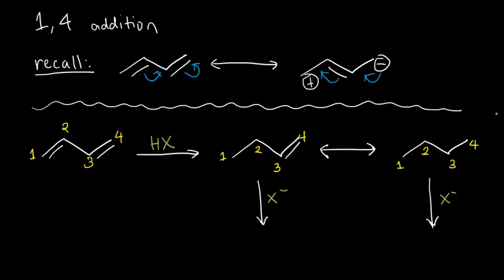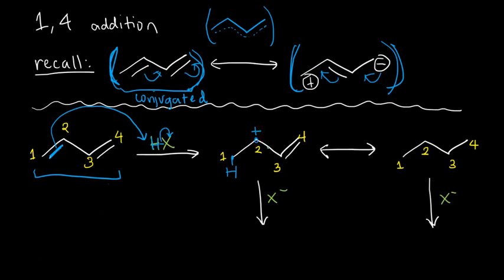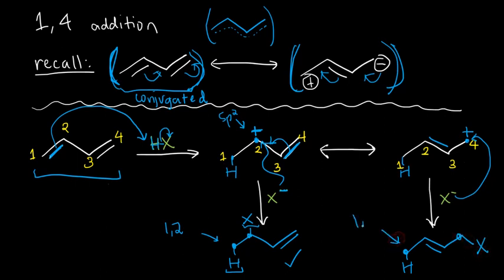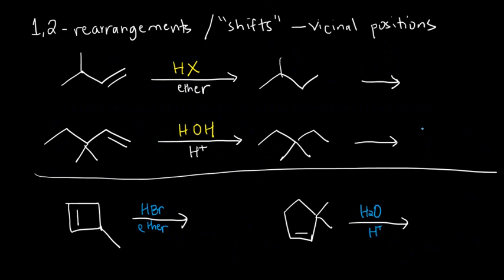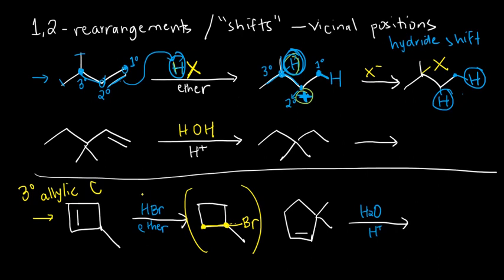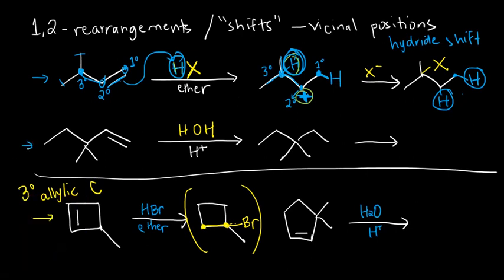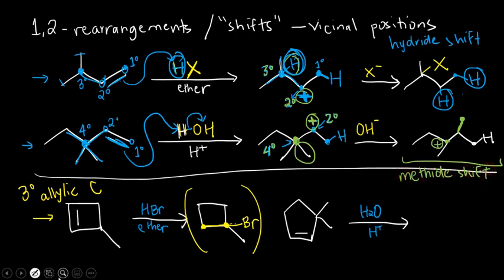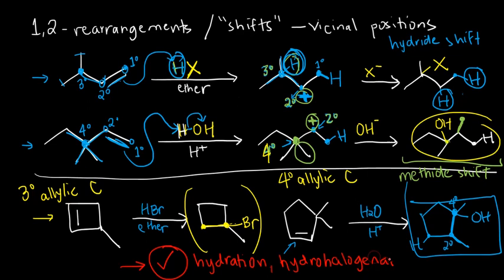ORGCHEM 13c - 1,4-Addition, Hydride Shifts, and Methide Shifts